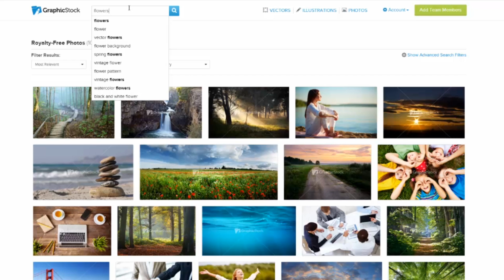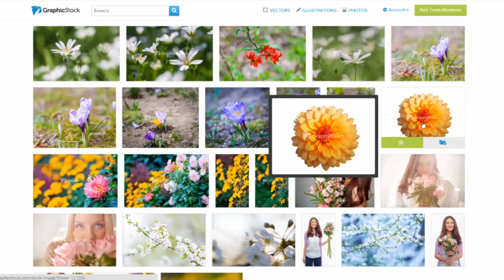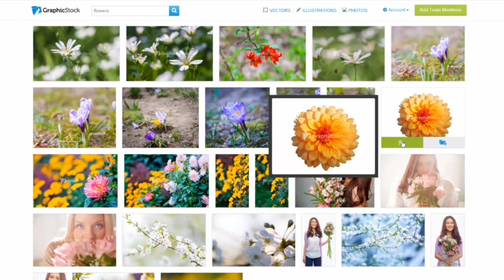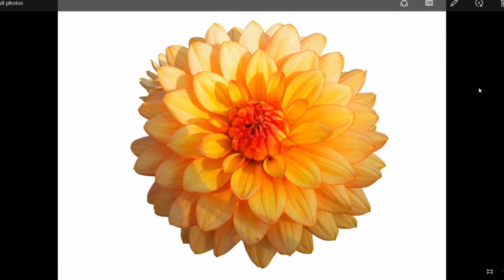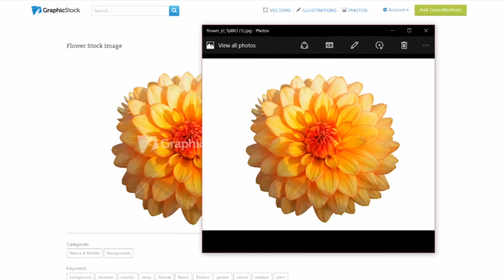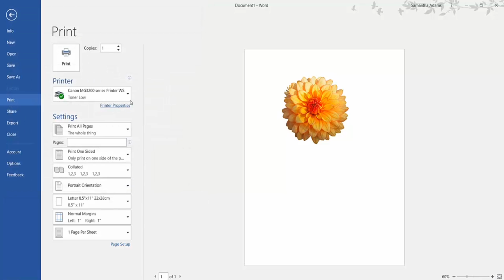DIY Coasters!!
NEWSFLASH:  I now have two apps available for Apple & Android!  They are free to download.  One of them features a FORUM where we can discuss all types of topics and share our favorite things.  You will find a lot of extra content there as well as a community of like-minded people, so go check it out!  Simply search "rawsammi" and you will find them.  The one from "Veam, Inc." has the forum.

Hi my name is Sammi. My channel is essentially about my experiences in life, answering viewer questions, and attempting to give occasional advice. I also make fun videos such as beauty, fashion, hauls, unboxing, gaming, and review videos.